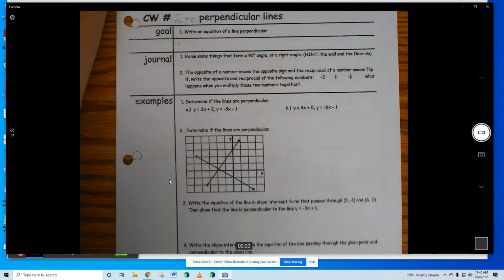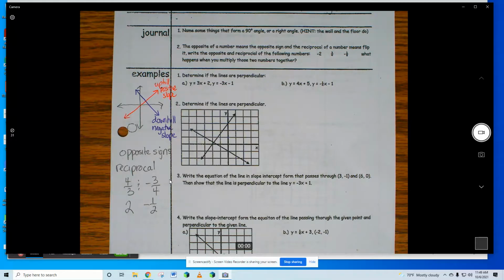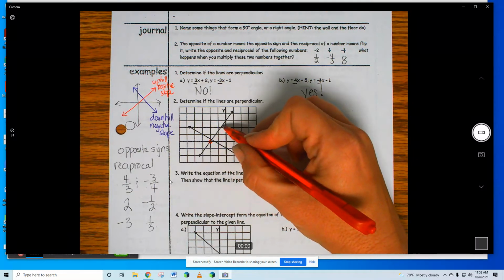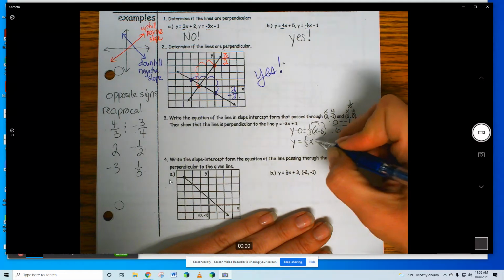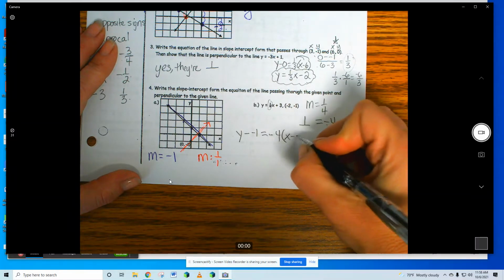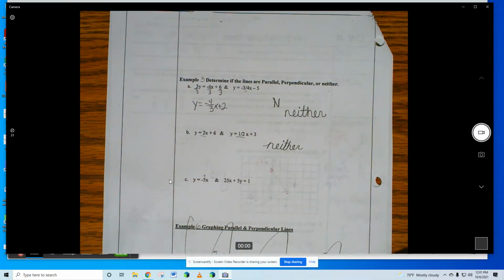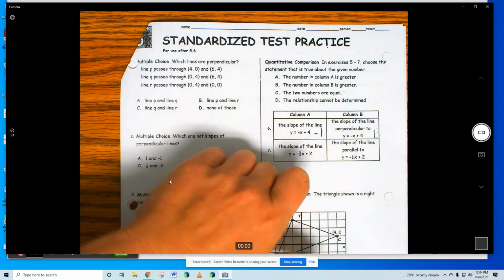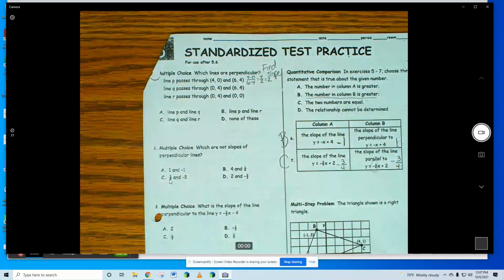Perpendicular Lines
2.4b Pearson